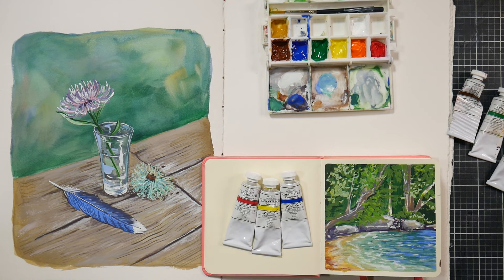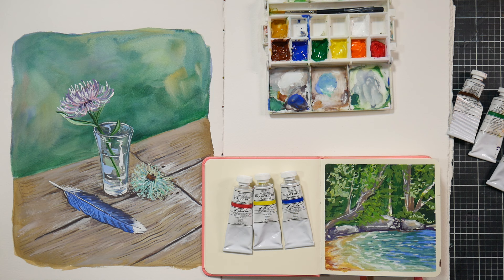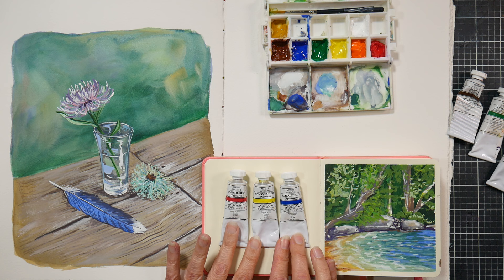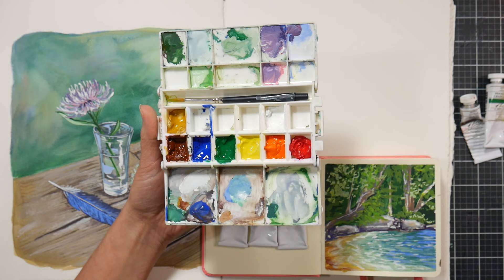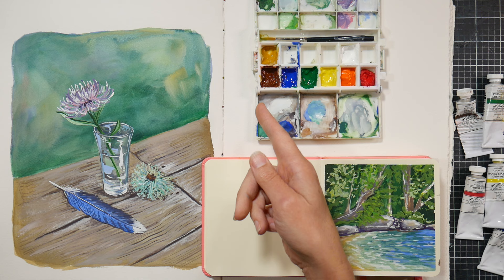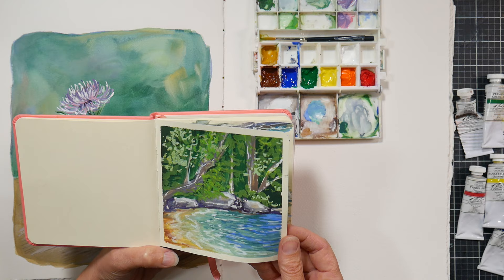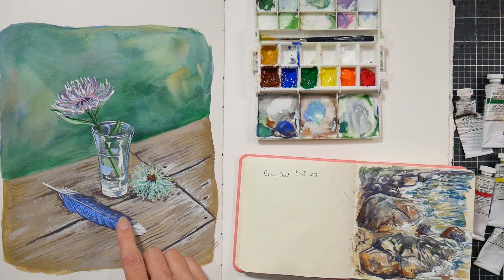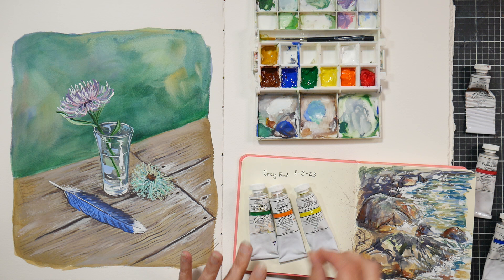Evaluating 10-Year-Old M Graham Gouache (A totally irrelevant review)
I've had these paints for a while so I please take this review with that in mind.
Today I am giving you an overview of m Graham Gouache
There is a mixing set of 5 and also open stock tubes. I would recommend buying tubes over the mixing set.  That said the primaries mixed as well as the Daniel Smith mixing set.

I would get the following colors:
Quin Rose
Pyrrol red
Ultramarine blue
Pthalo blue
Hansa yellow
Yellow ochre
Burnt Umber
Titanium white
and possibly Sap Green if your budget allowed.

I have kind of a random assortment so keep that in mind during this review.